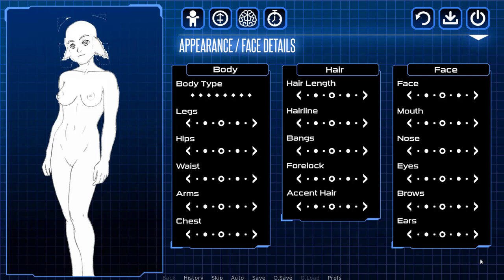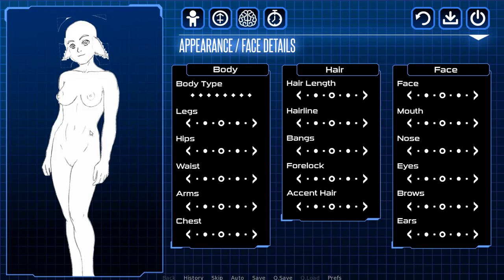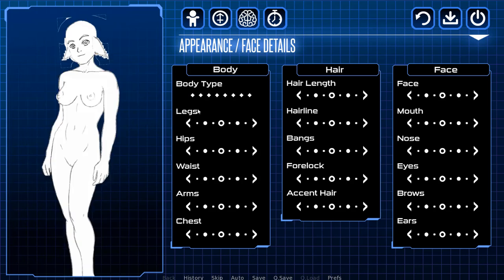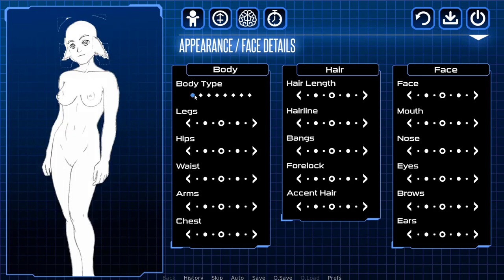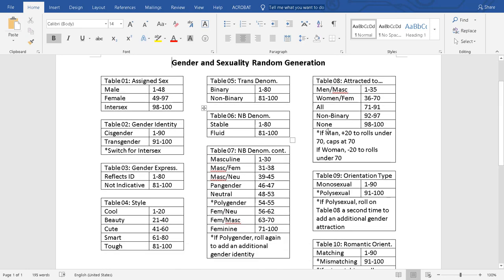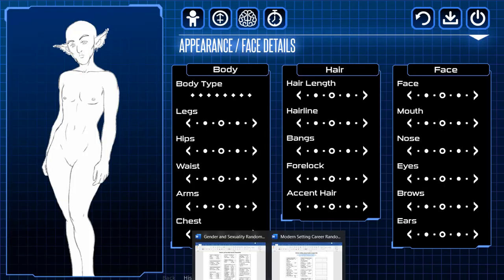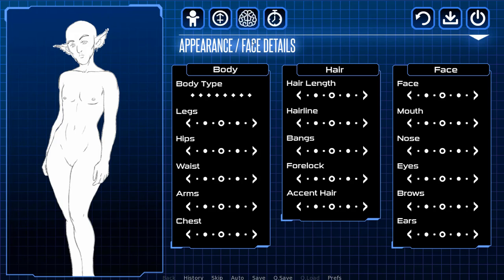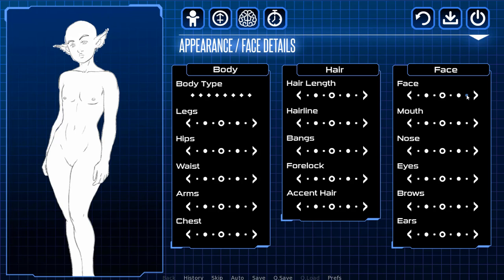19.07.24 NPC Generator Update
Minimal editing, just a basic video explaining some progress I've made on this project as well as my future plans.